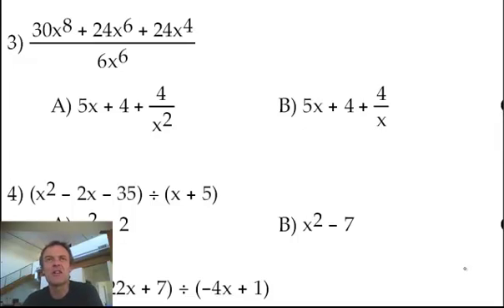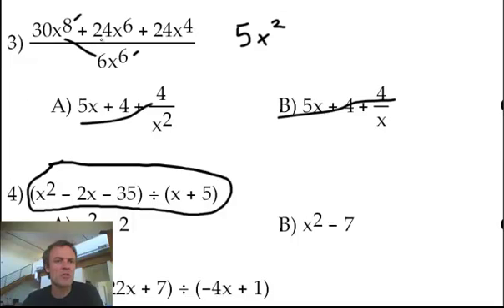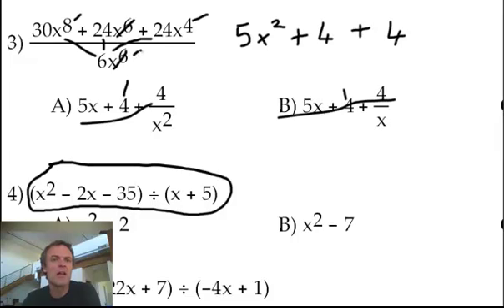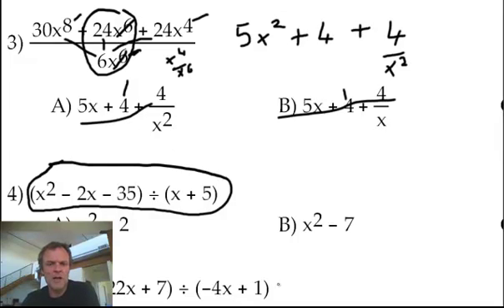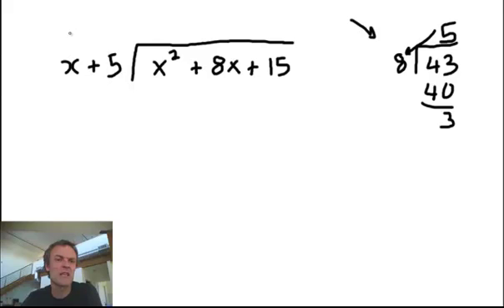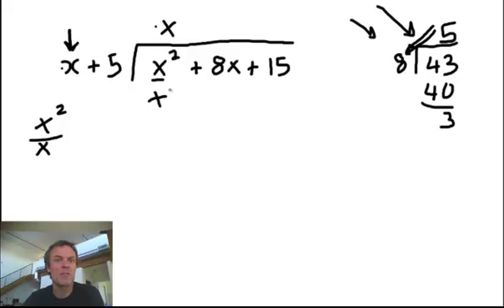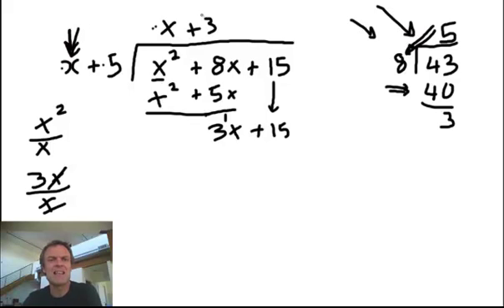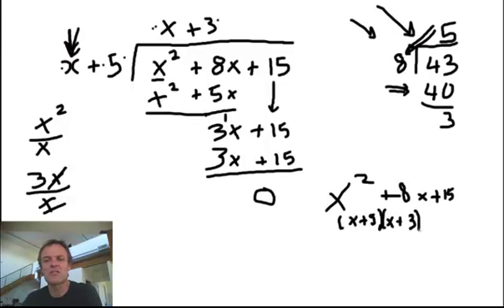Polynomial long division